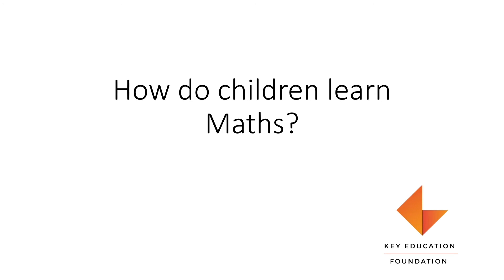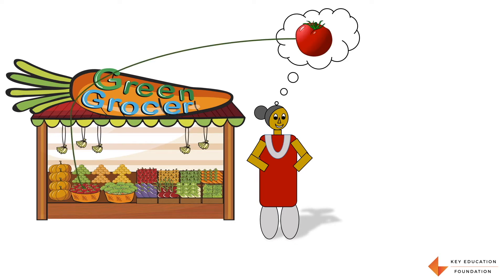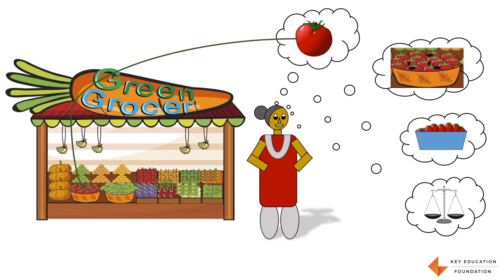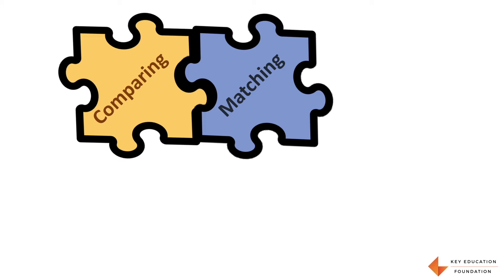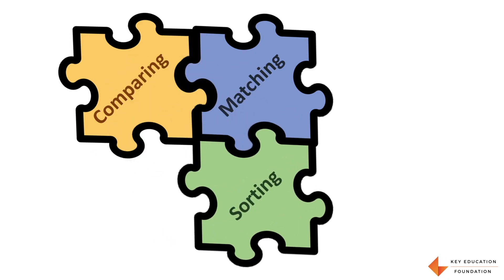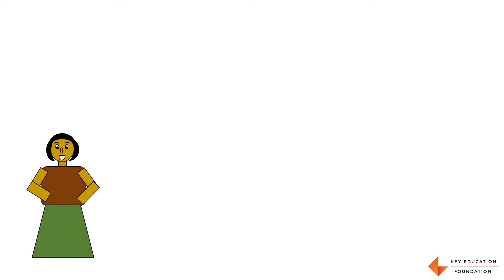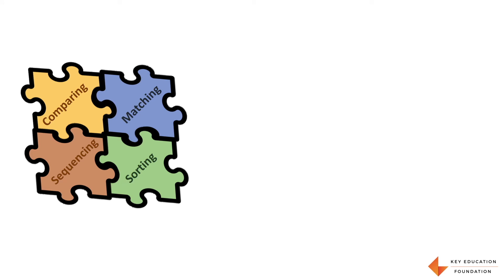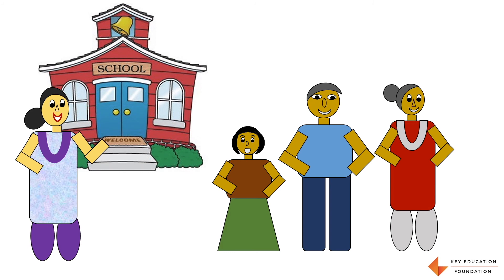Helping Hands - How children learn Maths - English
This English video talks about the importance of Pre Math Skills and Number Sense in learning Maths and how they promote Cognitive Development in Children.